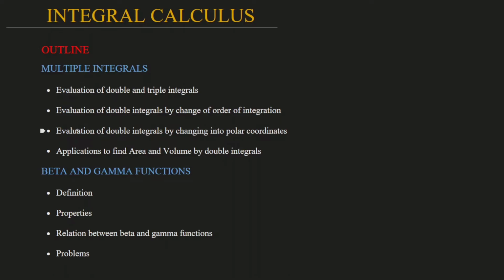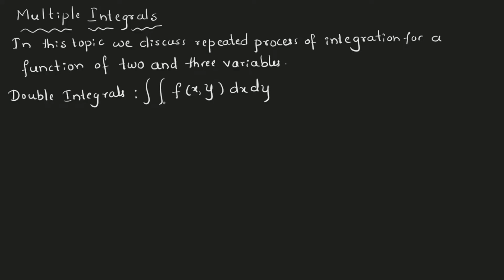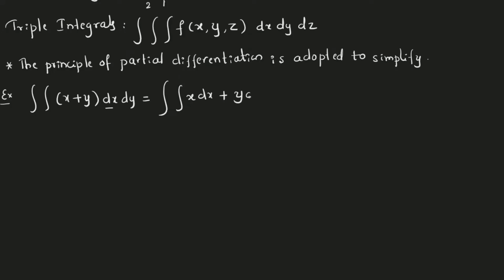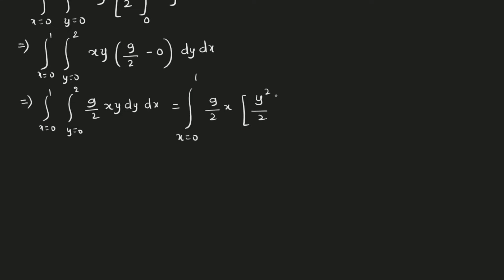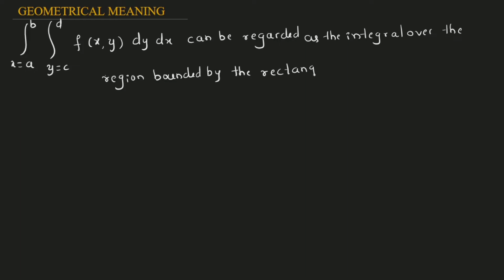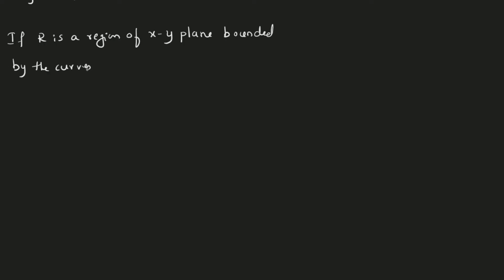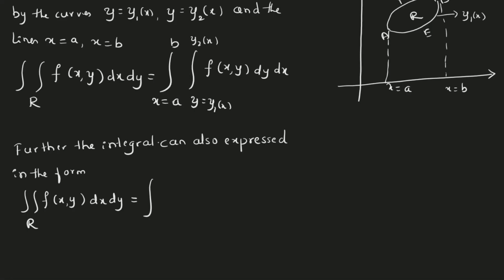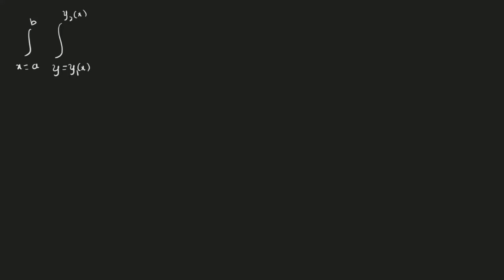Introduction to Integral Calculus || 22MATE11| Module 4|| Dr. Sujata T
Integral Calculus is the branch of mathematics that deals with integrals and their applications. Integrals are a fundamental concept in Calculus and play a vital role in various fields of science and engineering. Integral Calculus deals with the integration of functions, which is the reverse process of differentiation. It involves the calculation of areas, volumes, and other physical quantities by finding the integral of a given function. Understanding Integral Calculus is crucial for any student or professional who wants to delve deeper into mathematics, engineering, physics, or other sciences. It is a fascinating field that can help us solve complex problems and make sense of the world around us.